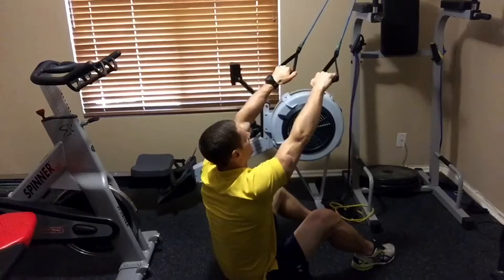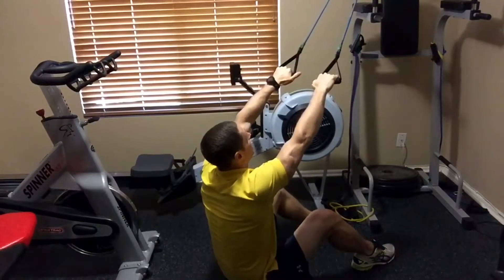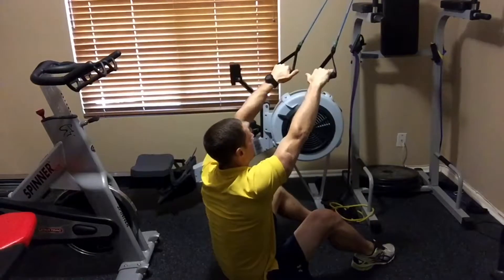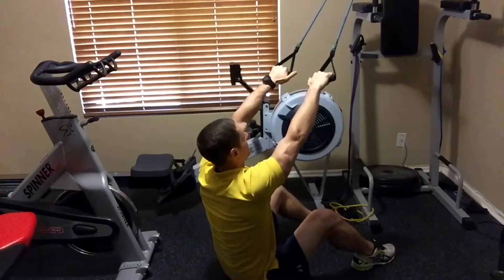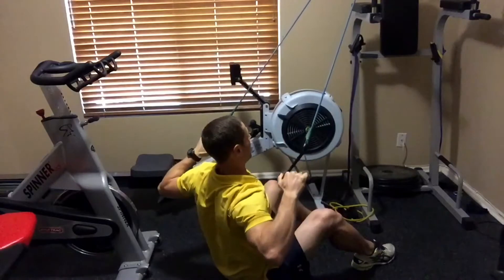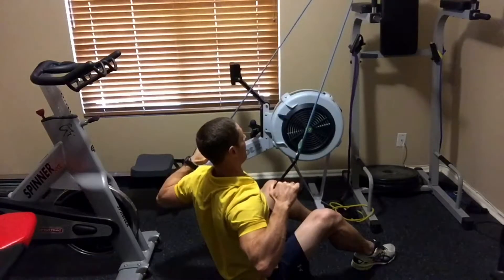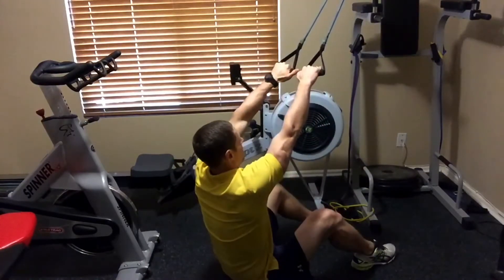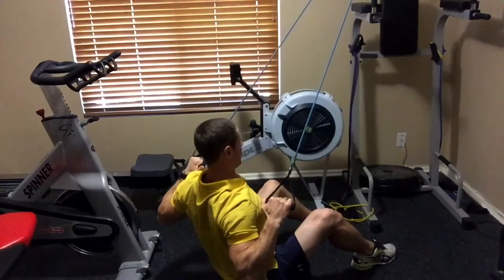Band Lat Pull Down Demo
At Your Door Personal Training, LLC Demonstrates Proper Form For All Exercises.
ONLINE WORKOUT GENERATOR! – Click Here (FIRST MONTH FREE WITH PROMO YOUTUBE1)